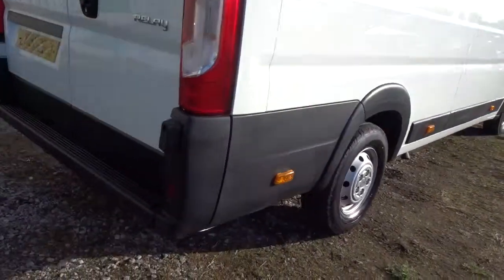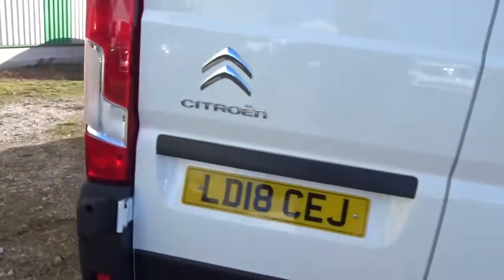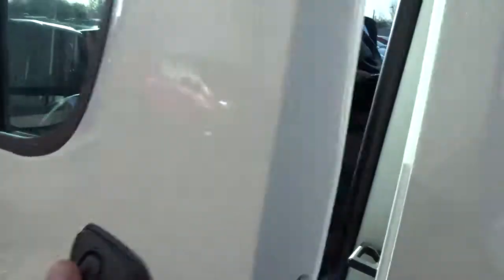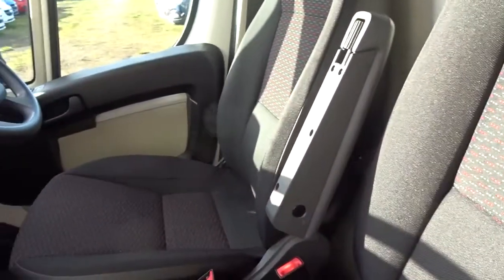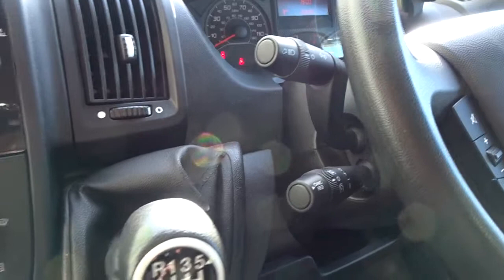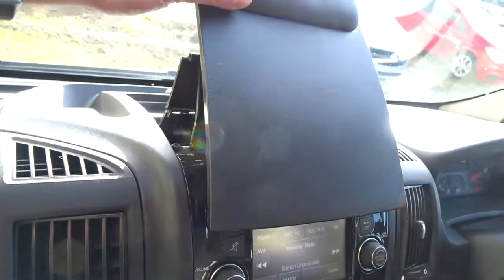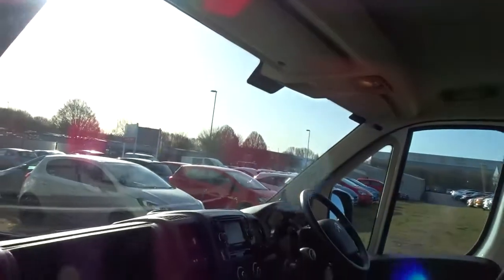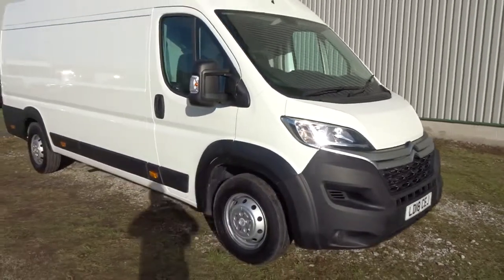LD18CEJ Citroen Relay 3500 2.0 Bluehdi Heavy L4 H2 Enterprise